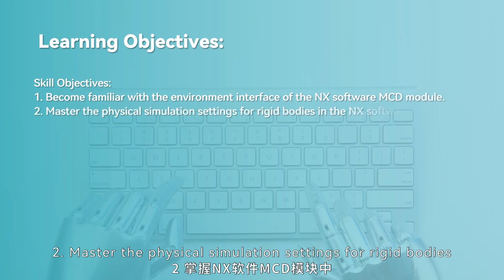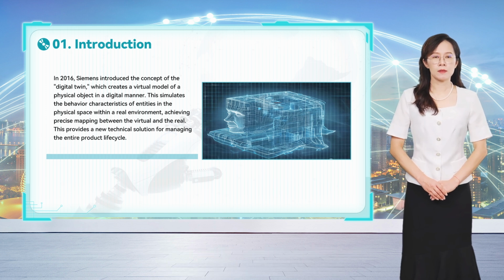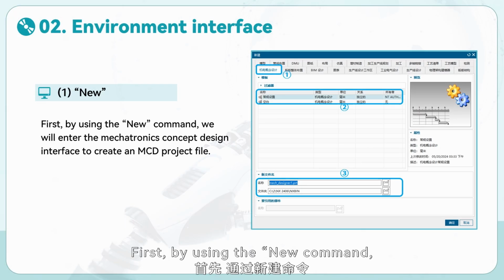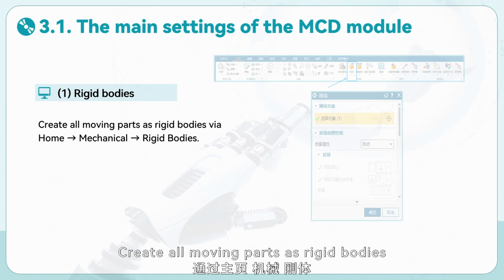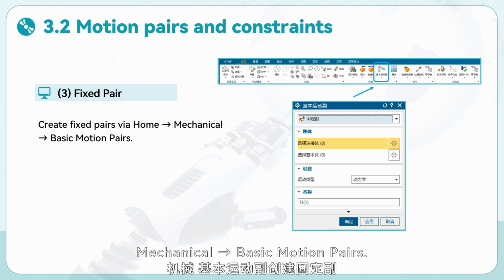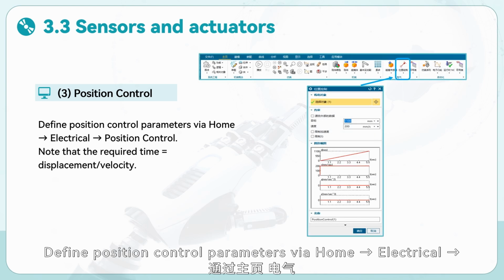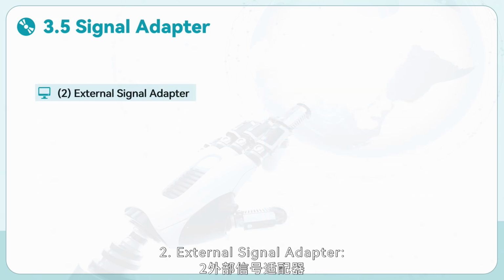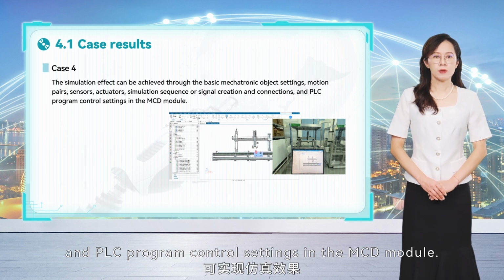Introduction to Conceptual Design of Mechatronics